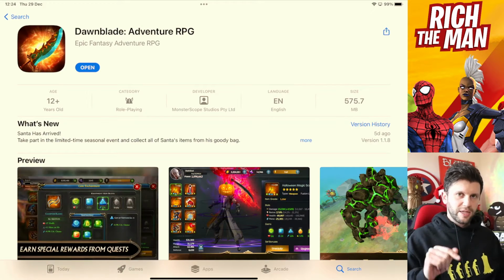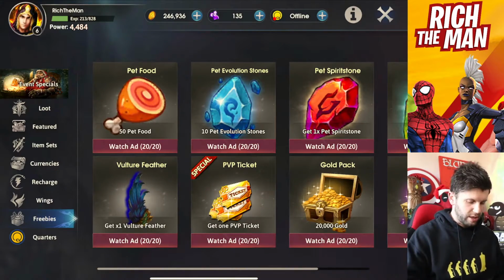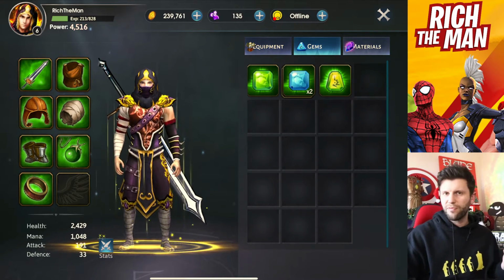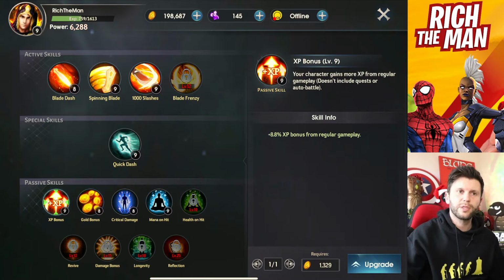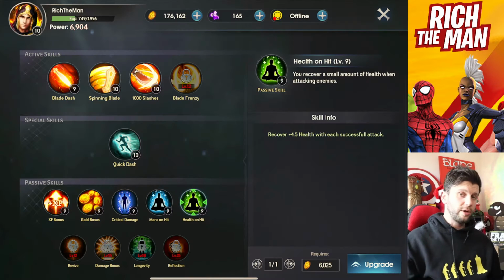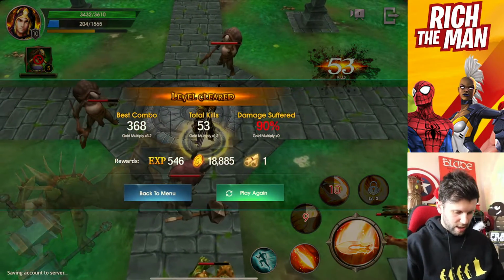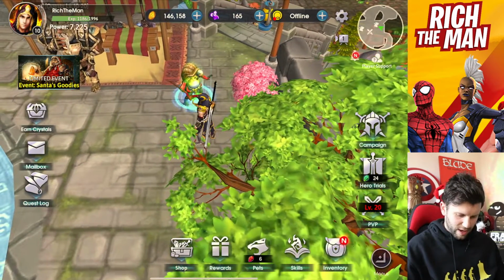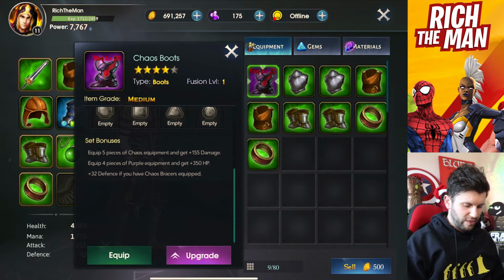Dawnblade - Adventure RPG Game Free To Play on Mobile | Playthrough and Early Progression